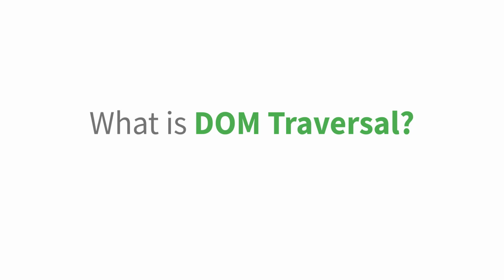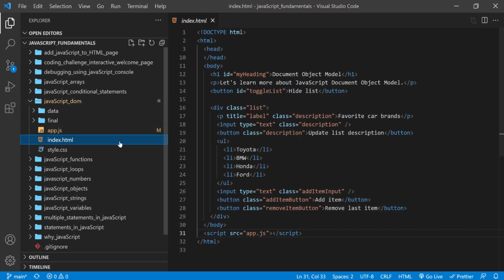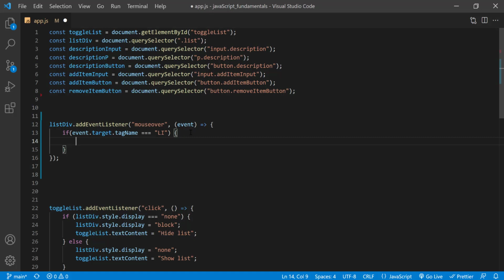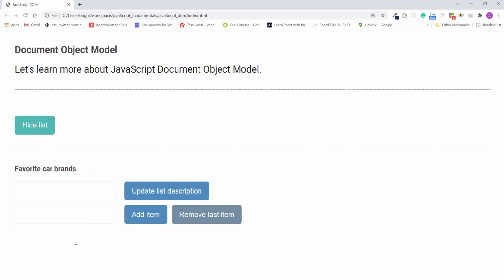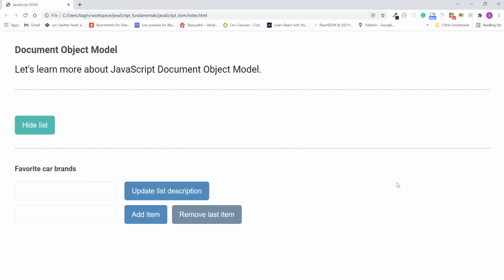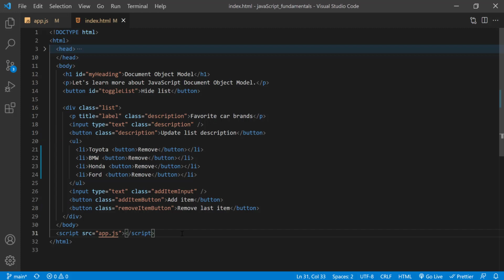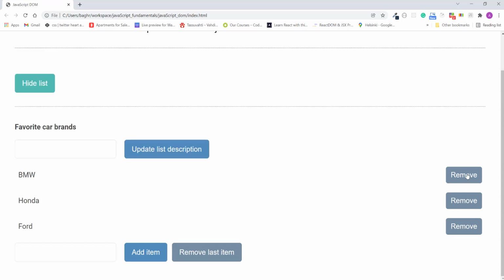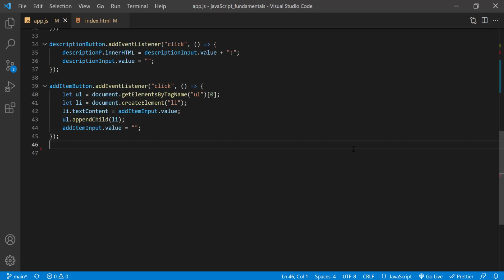✅ Parent Node In JavaScript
In this lecture, you will learn and practice how to use parent node in JavaScript with an easy-to-follow, simple, practical, and real-world coding example!

👉 If you want to learn more about parent node from the official documentation, make sure to check out this link:

😊 Follow these steps to get the latest Starter Files for this lecture 😊:
👉 Go to the folder called: javaScript_dom
👉 Open the HTML file called: ParentNode.html (✌ Ignore the index.html file which I mentioned in the lecture. ✌)
👉 Open the JavaScript file called: parentNode.js. (✌ Ignore the app.js file which I mentioned in the lecture.). I already linked this JavaScript file to the HTML file mentioned above!
💪 Now you are good to go! Happy Learning! 😊